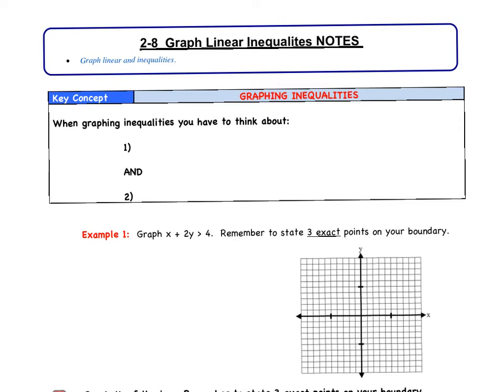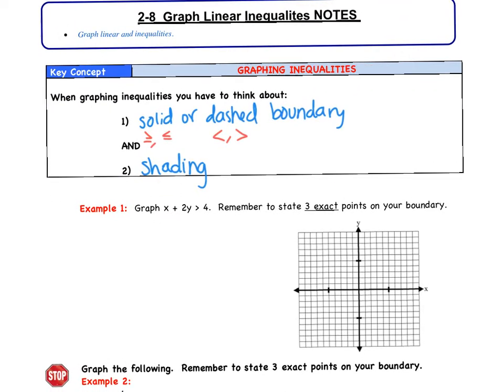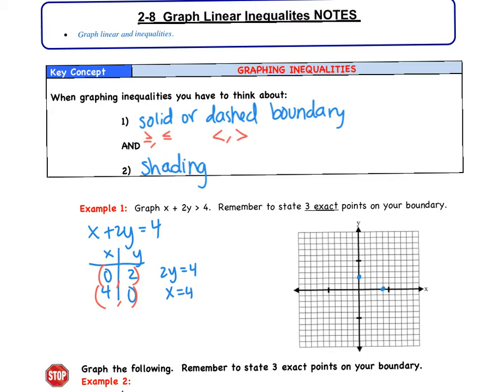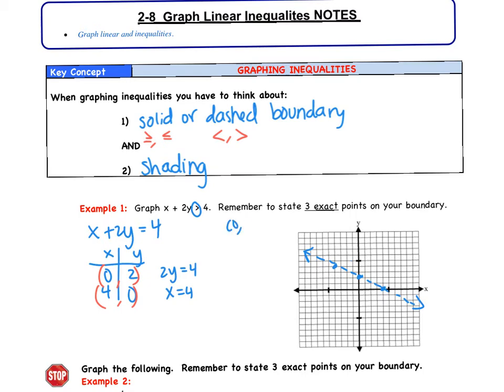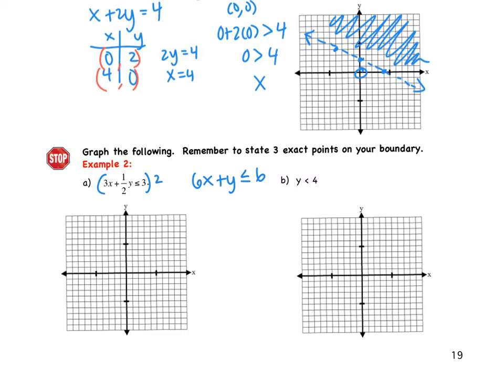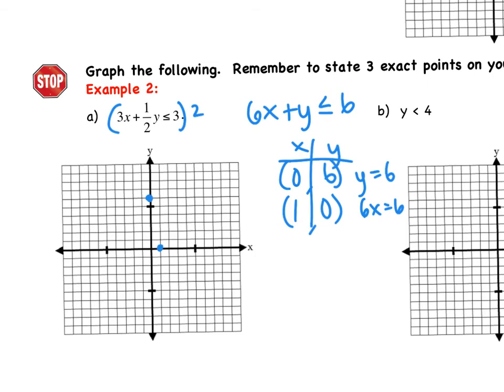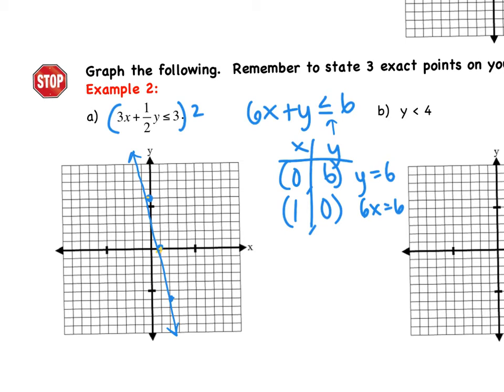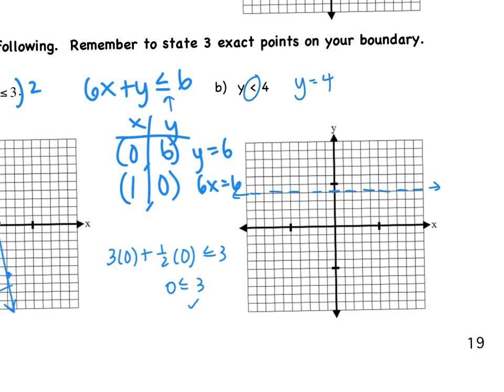2.8 Graph Linear Inequalities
Objective:
To graph linear inequalities